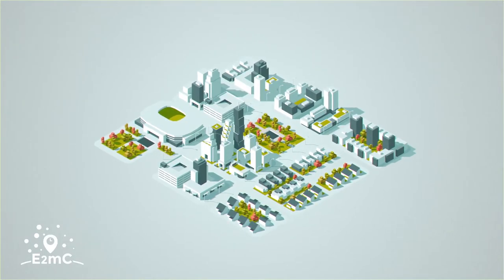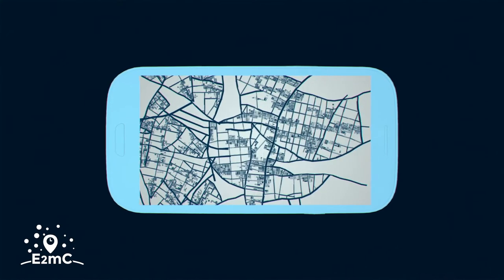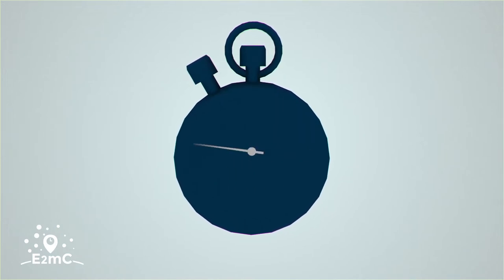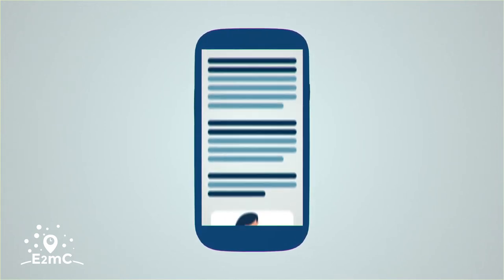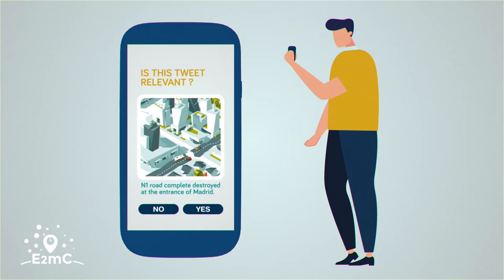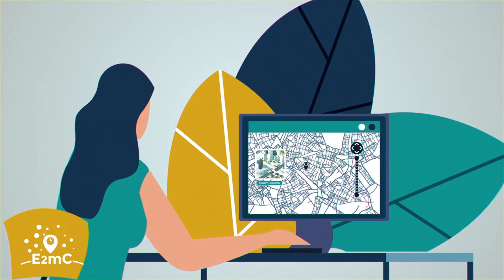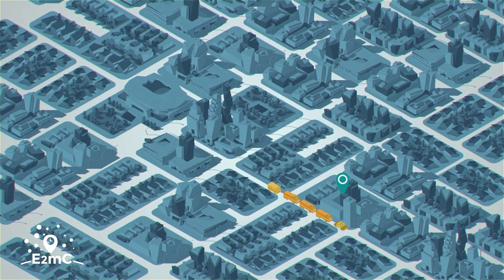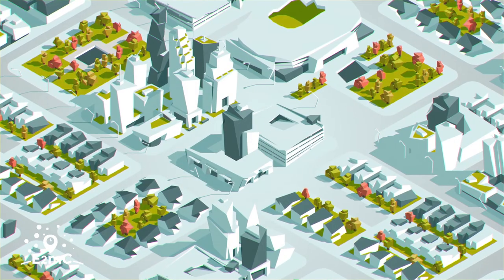The E2mC Project (Evolution of Copernicus Emergency Services)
This is an animated presentation of the H2020 E2mC (Evolution of Copernicus Emergency Services) project. The project integrated social media, crowdsourcing and machine learning within Copernicus EMS, to improve the timeliness and accuracy of information products provided to civil protection organisations.